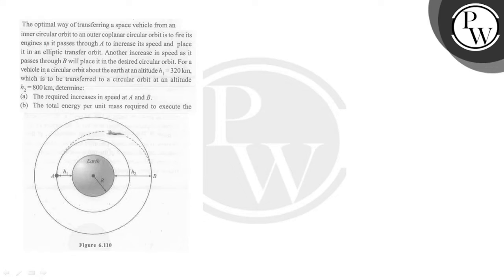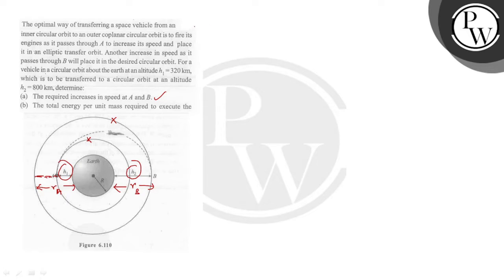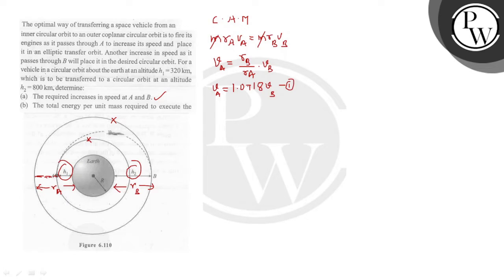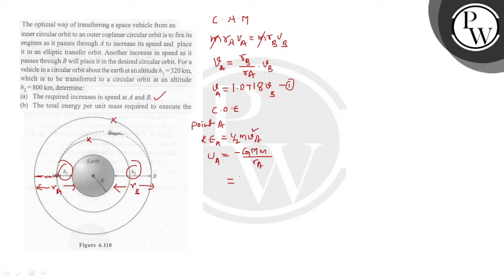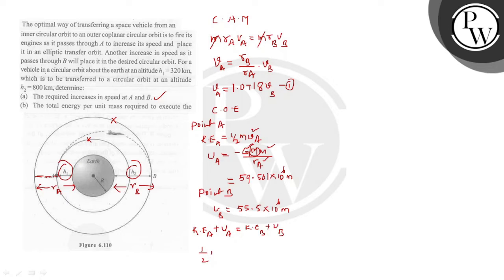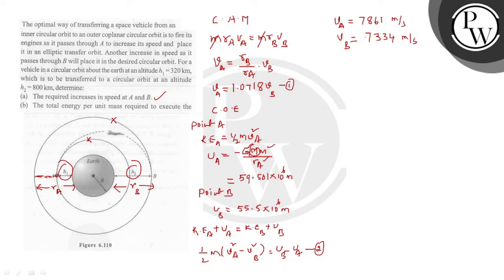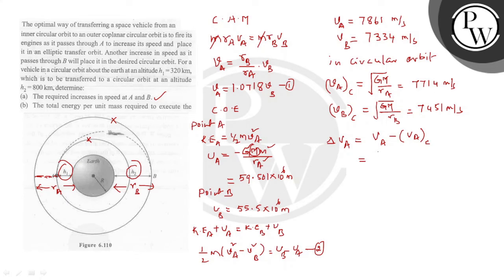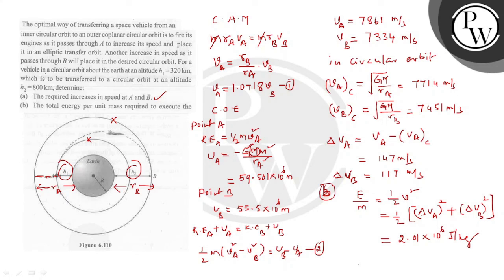The optimal way of transferring a space vehicle from an inner circular orbit to an outer coplana...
The optimal way of transferring a space vehicle from an inner circular orbit to an outer coplanar circular orbit is to fire its engines as it passes through \( A \) to increase its speed and place it in an elliptic transfer orbit. Another increase in speed as it passes through \( B \) will place it in the desired circular orbit. For a vehicle in a circular orbit about the earth at an altitude \( h_{1}=320 \mathrm{~km} \), which is to be transferred to a circular orbit at an altitude \( h_{2}=800 \mathrm{~km} \), determine:
(a) The required increases in speed at \( A \) and \( B \).
(b) The total energy per unit mass required to execute the
Figure \( 6.110 \)